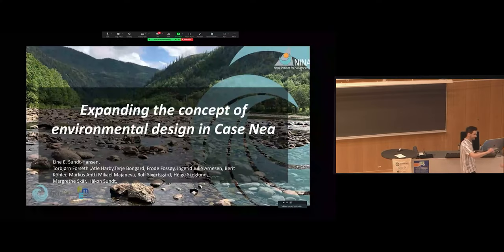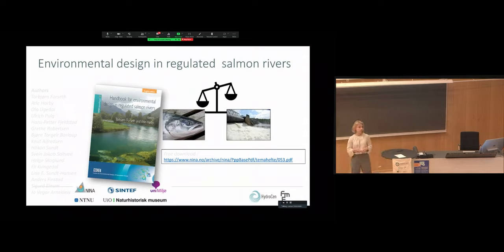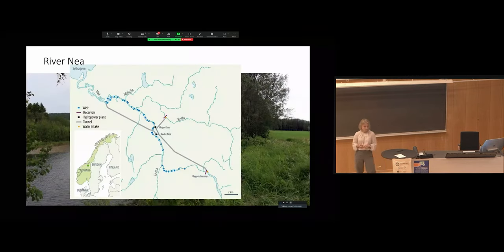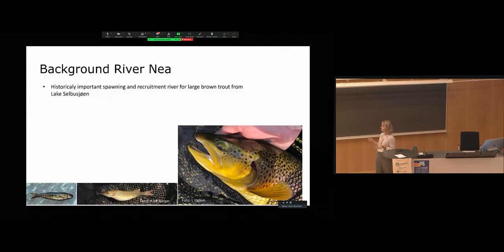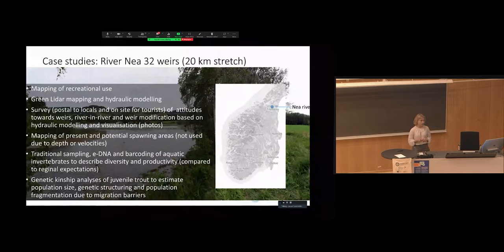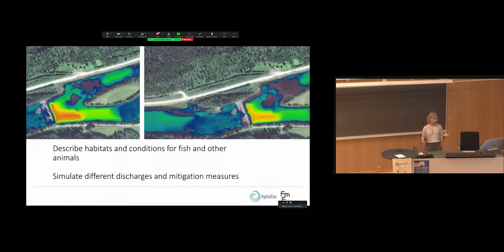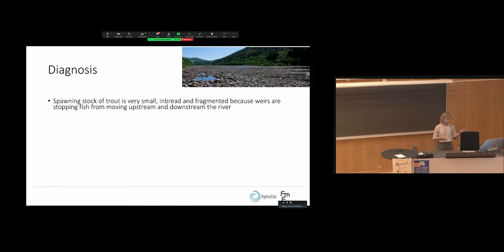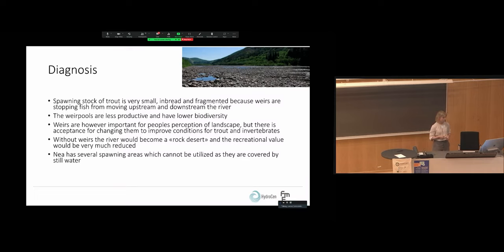02 Impact of weirs and hydropower regulation on brown trout, ... Line E. Sundt-Hansen et al.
Full title: Impact of weirs and hydropower regulation on brown trout, invertebrates and people in an inland river; expanding the concept of environmental design.
Line E. Sundt-Hansen et al.